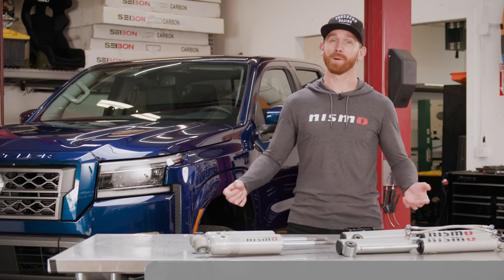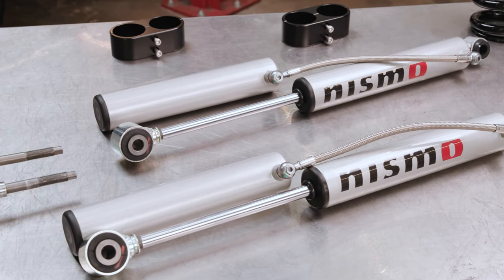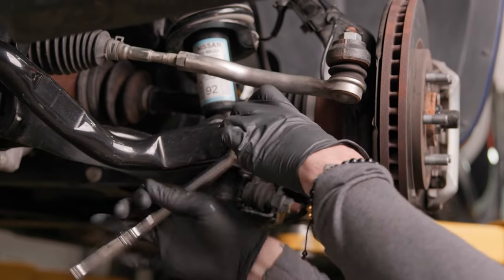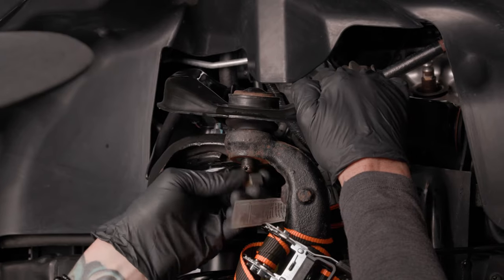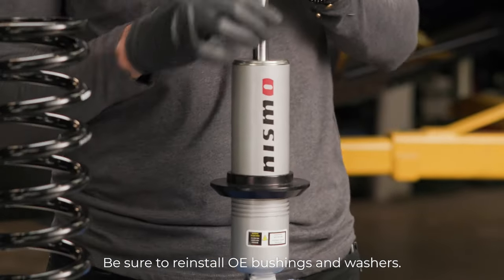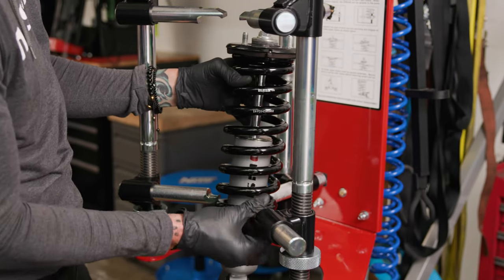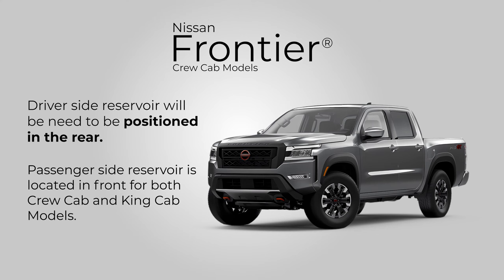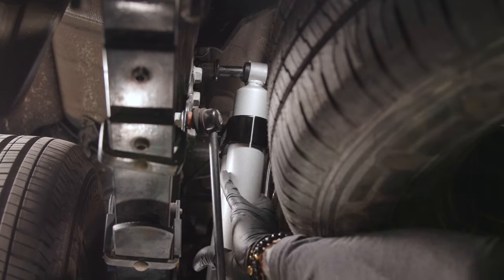Nissan Frontier NISMO Off Road High Performance Suspension Installation Guide | Melloy Nissan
Frontier NISMO Offroad Join Chris Forsberg as he demonstrates how to install NISMO Off Road High-Performance Suspension front shocks for the Nissan Frontier. Discover how precision-crafted NISMO parts can enhance your off-road experience

Whether you’re seeking an affordable price on a used car, low-APR financing on a new Nissan, or expert auto service, Melloy Nissan is the clear choice.